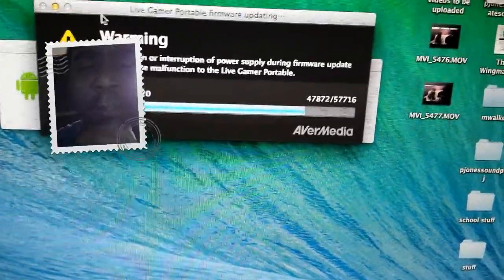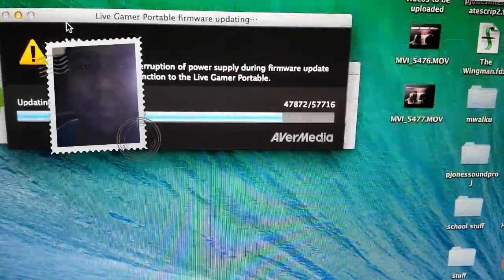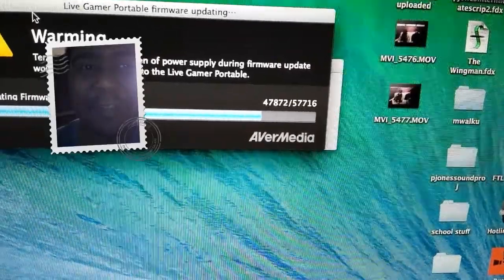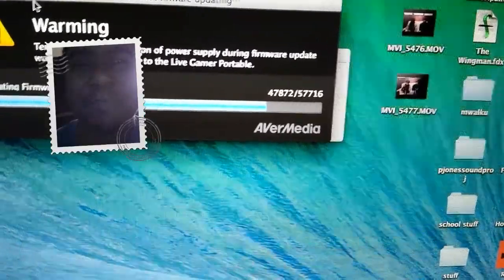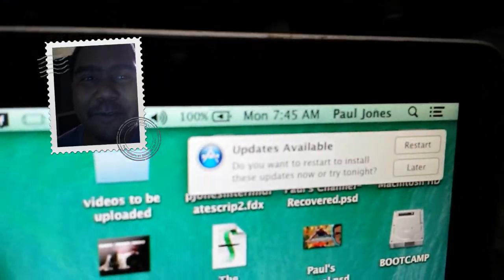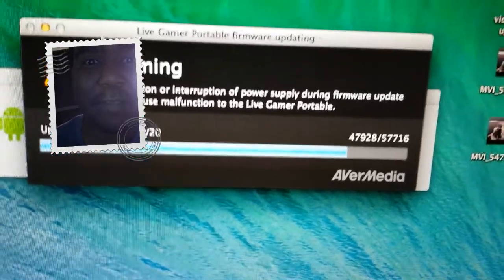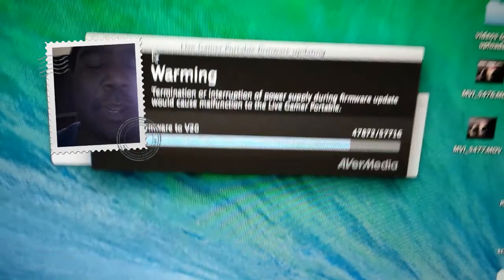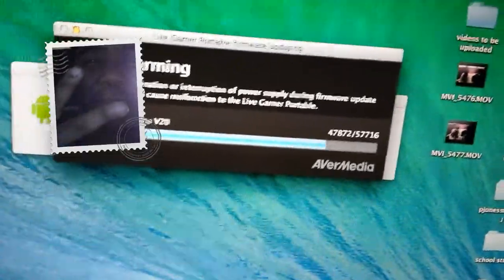Capture card problems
Hey guys I am having problems with my capture card just giving you guys a heads up